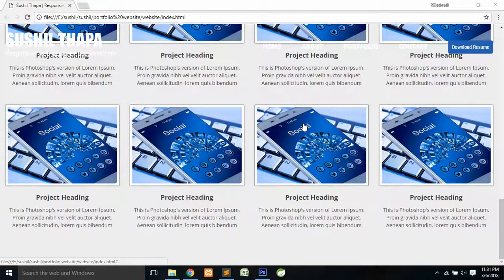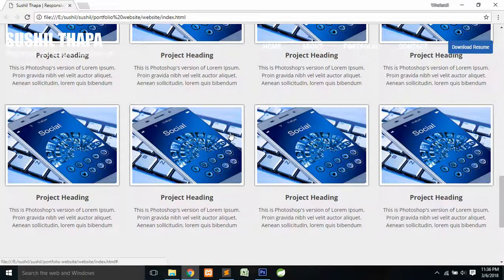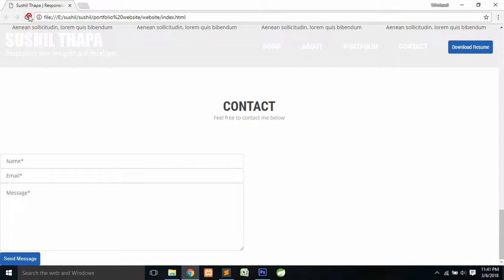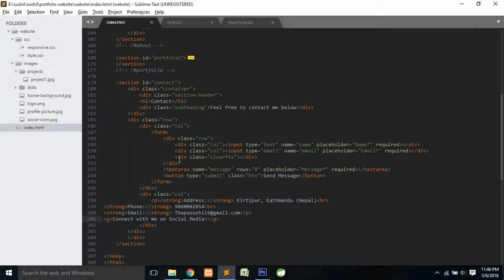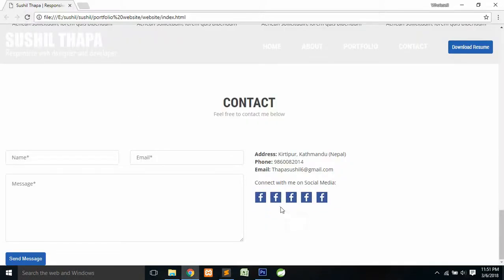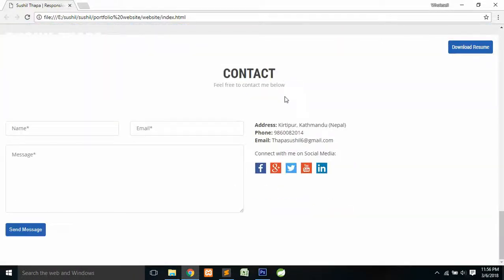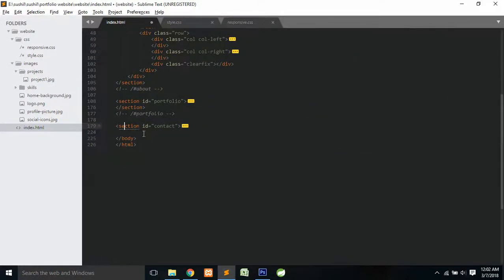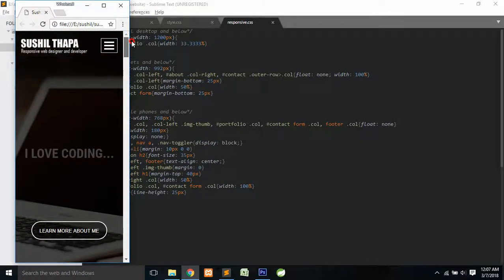Personal Portfolio Website | PSD to Responsive HTML - 5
This is a video tutorial on conversion of simple personal portfolio webpage psd template to responsive HTML.
I will also show you how you can develop it using php. I will also show you how you can upload this website in Internet.